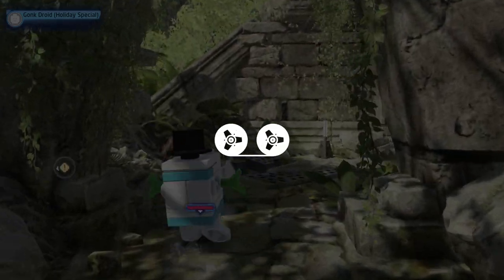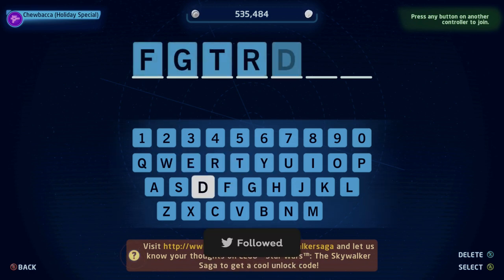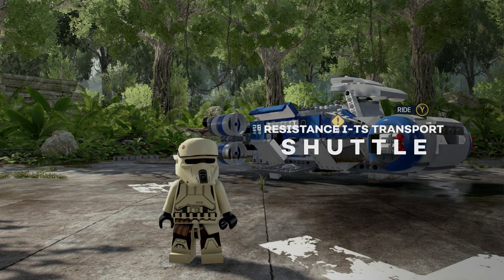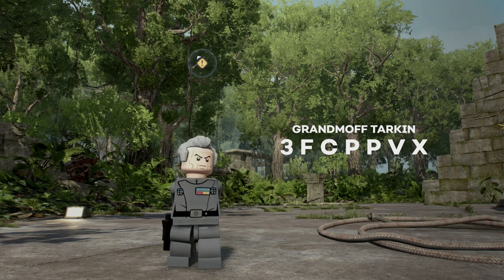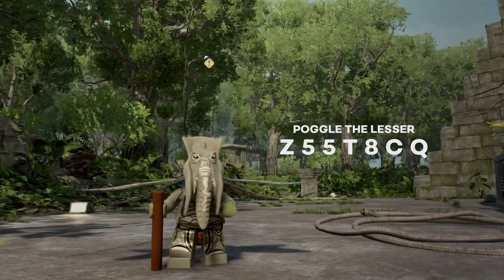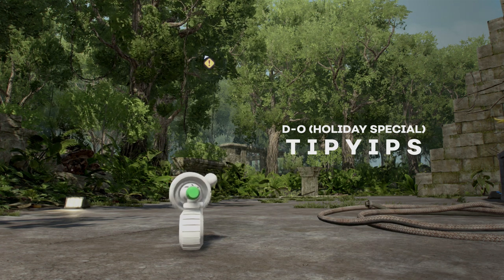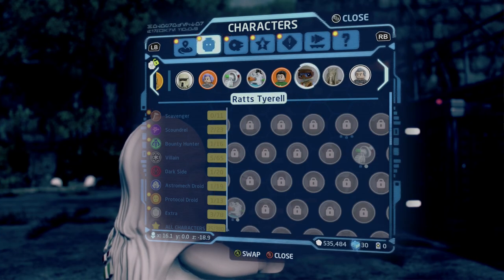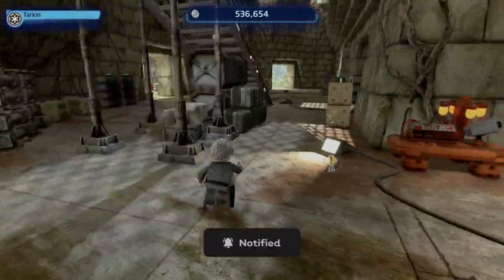LEGO Star Wars The Skywalker Saga: All 20 CHEAT CODES | Free Character Unlock Guide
All Cheat Codes in LEGO Star Wars The Skywalker Saga unlock free characters and ships for
for you to use and some of these cheat codes even unlock free Holiday Themed variations of fan favourite characters for you to use whilst playing through LEGO Star Wars The Skywalker Saga.

Most characters in LEGO Star Wars The Skywalker Saga need to be unlocked via certain requirements, playing levels or just buying them with studs. However there are a selection of characters in The Skywalker Saga than can be unlocked for free via entering cheat codes.

In this guide I'll run down all 20 cheat codes currently known in The Skywalker Saga to unlock  both free characters and ships.

I will be updating this videos description with new cheat codes for The Skywalker Saga as more are found, so check back regularly.

LEGO Star Wars The Skywalker Saga All 20 Cheat Codes:

Gonk Droid (Holiday Special) - LIFEDAY

Dengar - OKV7TLR

Darth Vader (Holiday Special) - WROSHYR
The Emperor - SIDIOUS
Admiral Holdo - XV4WND9
Resistance Transport - SHUTTLE
Poe Damron (Holiday Special) - KORDOKU
Nute Gunray -WBFE4GO
Razor Crest Ship- ARVALA7
D-O (Holiday Special) - TIPYIPS
Snap Wexley - SKYSAGA
Ratts Tyerell - GR2VBXF
Grand Moff Tarkin- 3FCPPVX
Poggle The Lesser - Z55T8CQ
Chewbacca (Holiday Special) - WOOKIEE
C-3PO (Holiday Special) - C3PHOHO
Aayla Secura - KH7P320
Shaak Ti - VT1LFNH
Mister Bones - BAC1CKP
Shmi Skywalker - T9LM1QF

Timestamps -
00:00 - Intro
00:17 - How To Enter Cheat Codes
00:35 - The Mandalorian Razor Crest Ship Cheat Code
00:45 - Resistance I-TS Transport Cheat Code
00:50 - Dengar Cheat Code
00:56 - Admiral Holdo Cheat Code
01:00 - The Emperor Cheat Code
01:04 - Grand Moff Tarkin Cheat Code
01:10 - Nute Gunray Cheat Code
01:15 - Ratts Tyrell Cheat Code
01:21 - Aayla Secura Cheat Code
01:26 - Snap Wexley Cheat Code
01:30 - Poggle the Lesser Cheat Code
01:36 - Gonk Droid (Holiday Special) Cheat Code
01:42 - Darth Vader (Holiday Special) Cheat Code
01:49 - D-O (Holiday Special) Cheat Code
01:55 - Poe Dameron (Holiday Special) Cheat Code
02:01 - C-3PO (Holiday Special) Cheat Code
02:06 - Chewbacca (Holiday Special) Cheat Code
02:11 - Outro

Cheers
MisterBo